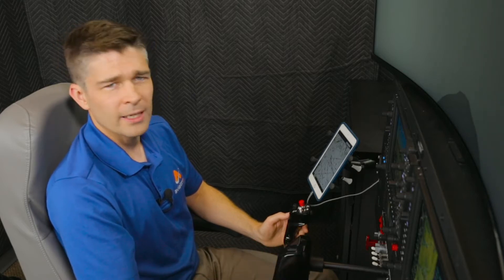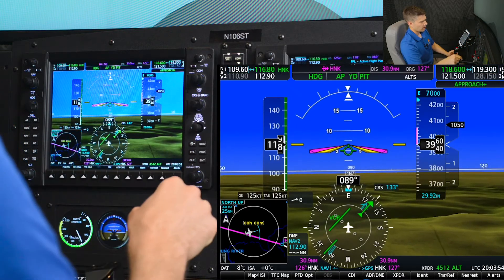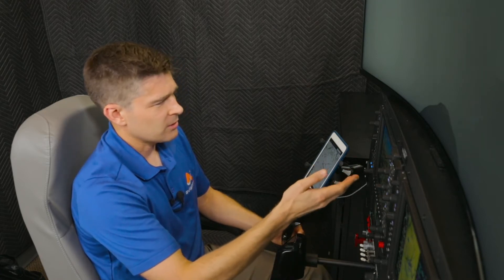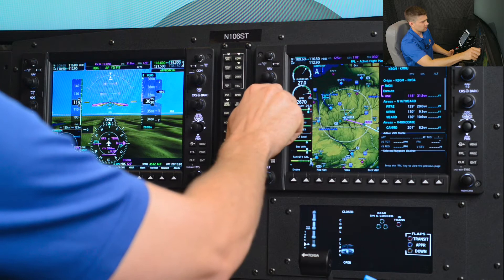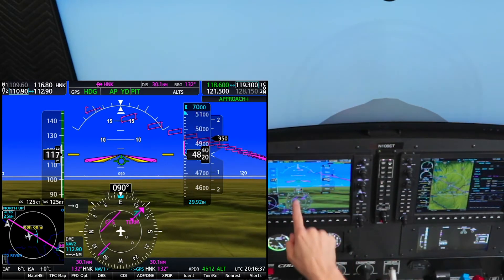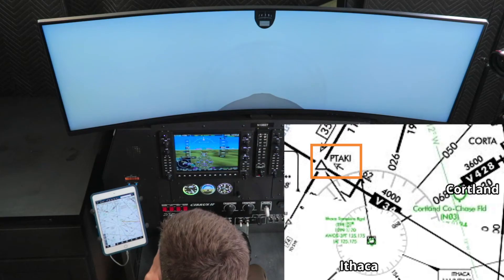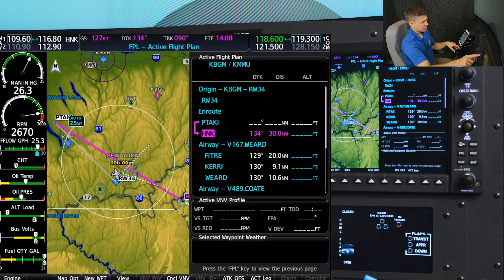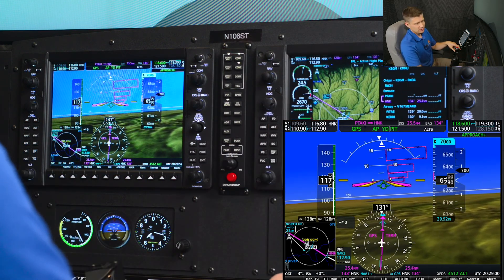How can you intercept an airway using conventional VOR navigation in the G1000 simulator?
This video provides an in-depth tutorial on how to intercept an airway using a G1000 simulator. It explains three different methods: using conventional VOR navigation, the FMS and direct-to function, and programming the FMS to insert the leg of the airway. Each method is illustrated with a practical example, detailing its advantages and disadvantages. This instructional video is perfect for pilots looking to improve their navigation skills.

Navigation Timeline:

0:00:03: Introduction to the topic
0:00:13: Discussing the first method - using conventional VOR navigation
0:00:17: Overview of the second method - using the FMS and direct-to function
0:00:29: Explanation of the third method - programming the FMS to insert the leg of the airway
0:00:37: Advantages and disadvantages of each method
0:00:55: Real-time simulation scenario for method illustration
0:01:50: Demonstration of how to switch to green needles using the CDI button
0:02:15: Intercepting the airway with the first method
0:03:01: Discussion of potential disadvantages of using green needles
0:03:24: Transition to GPS navigation
0:03:54: Demonstrating how to use the FMS direct-to function
0:04:52: Intercepting the airway with the second method
0:05:10: Wrap-up and concluding remarks